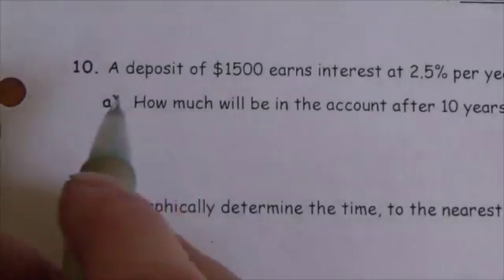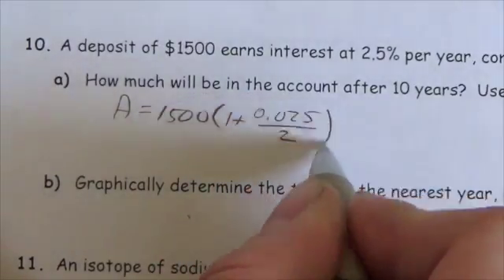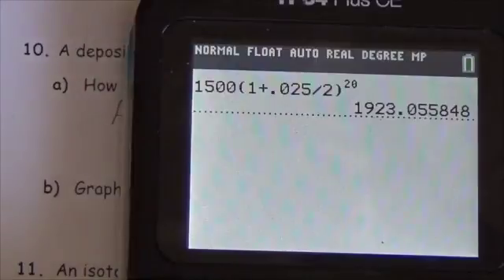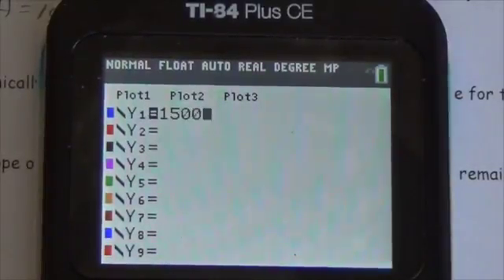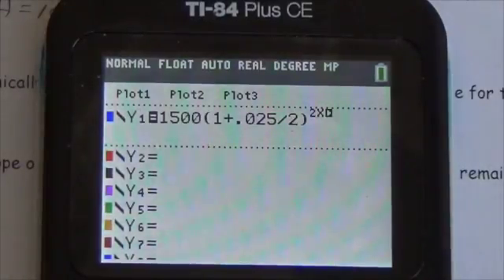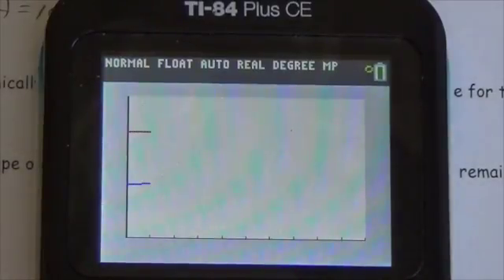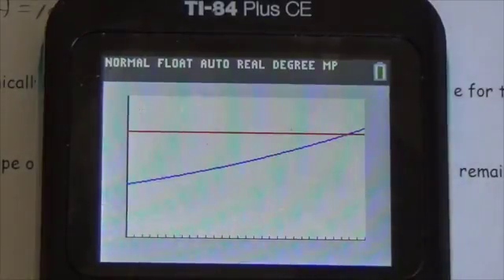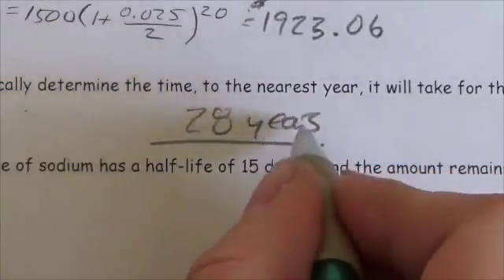Math 30-2 Exp Functions Review NR#10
This video is about modeling the growth of an investment with an exponential function.